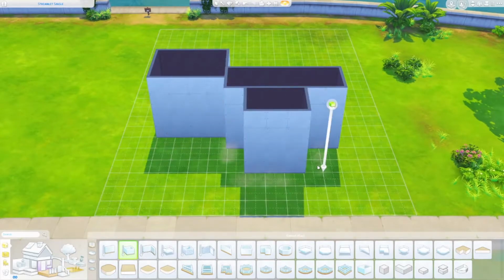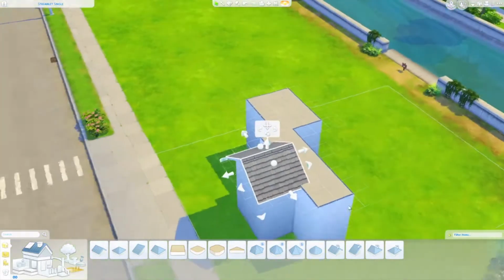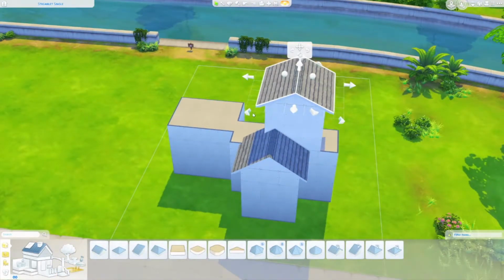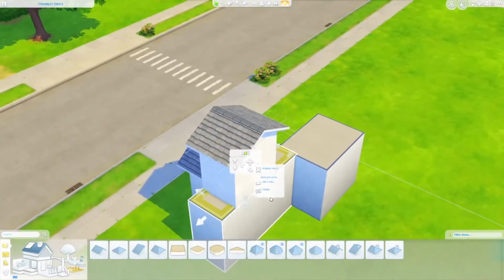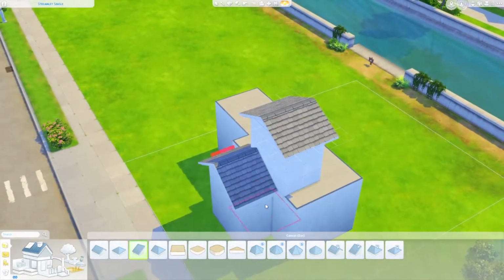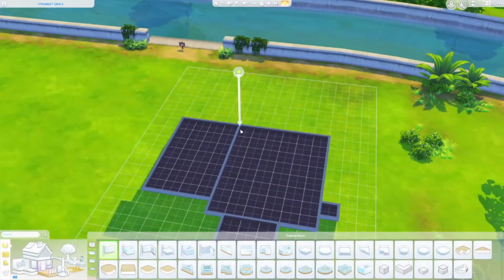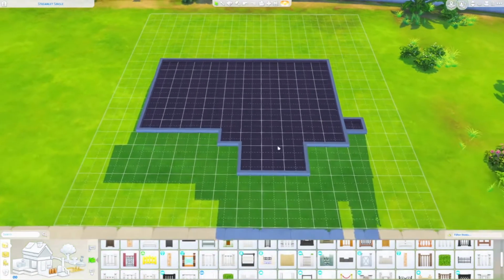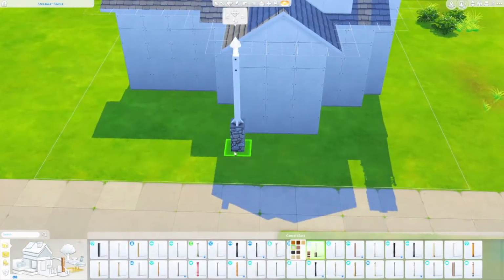COLORFUL COTTAGE SIMS 4 SPEED BUILD - NO CC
Thank you so much for stopping by - there are so many amazing builders on YouTube and the fact that you came to visit my video means the world to me. I hope to see you again!

You can download this and all of my other builds via my EA ID 💚 // Plumbaleena

** I DO NOT have Get Famous, Journey to Batuu, Strangerville, OR Fitness Stuff **

I have been playing the Sims since 2000, I am a wife, mama, and gamer since I fell in love with Super Mario for the NES (yes, I'm old, sort of) but I have a passion for interior design and decorating and what better way than to do it in video game form, and this has been an amazing outlet. So thank you for indulging me on this journey.

Have a wonderful day wherever you are in this big beautiful world 🌎